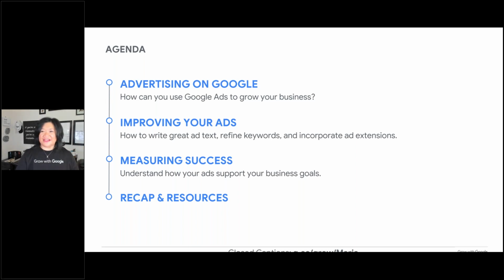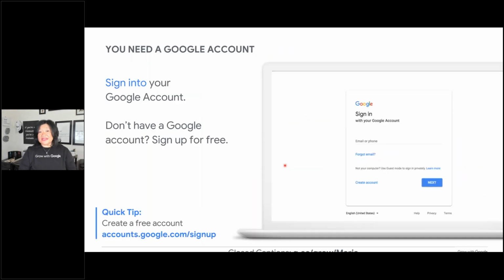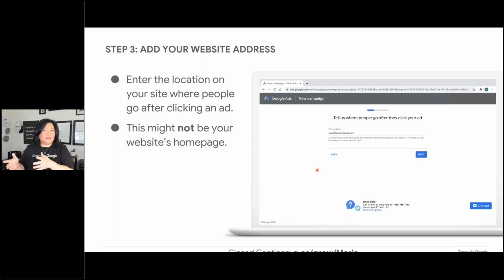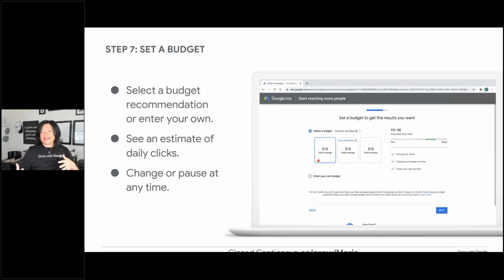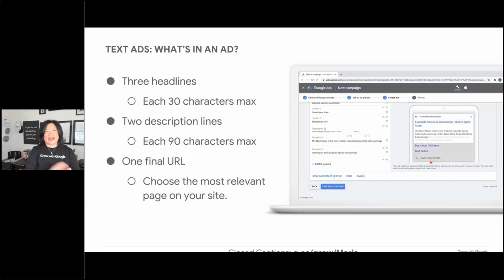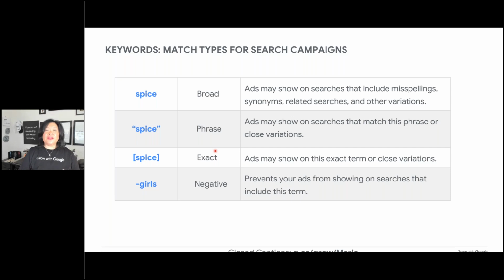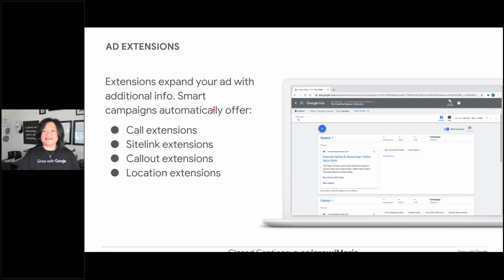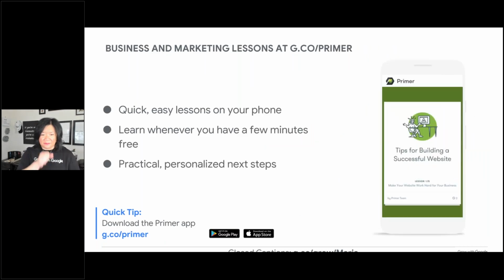[UPDATED APR 2022] Learn the Basics of Google Ads | Grow with Google Webinar Replay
Join Grow with Google Professional Trainer, Maria Elena Duron, in this powerful webinar packed full with best practices, basic setting, and marketing tips to grow your business using Google Ads.  Learn how to best use and optimize the powerful Google Ads platform.

Description:
In this workshop you will learn how to reach more customers and grow your business with Google Ads.

In this session we’ll talk about:
How to create an account and set up an ad campaign
How to write great ads, refine keywords, and include ad extensions
How to measure success

0:00 How to learn Google Ads
4:10 Learn the Basics of Google ADs
11:38 How to set up Google Ads
28:58 Google Ads Tutorial and Walk Through
30:00 Google Ads Best Practices